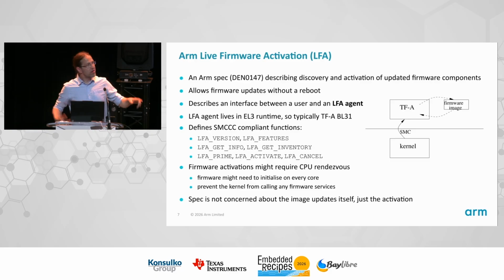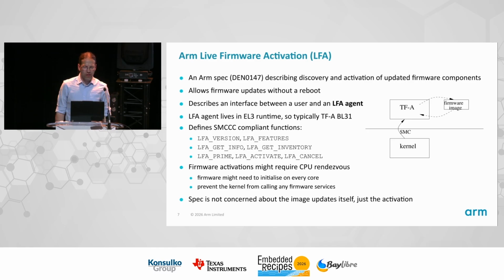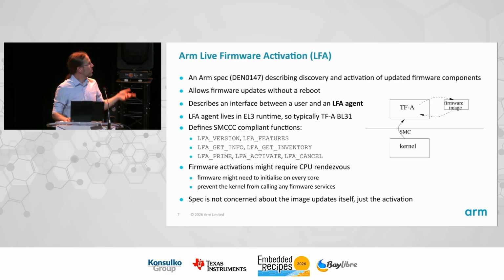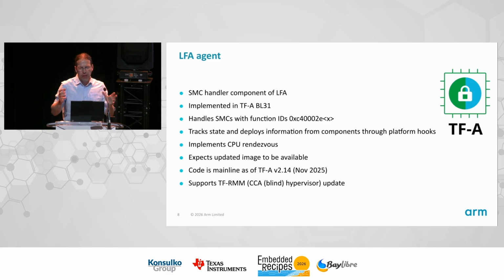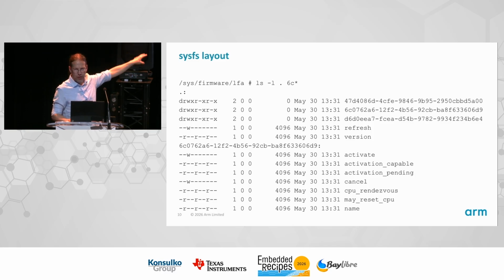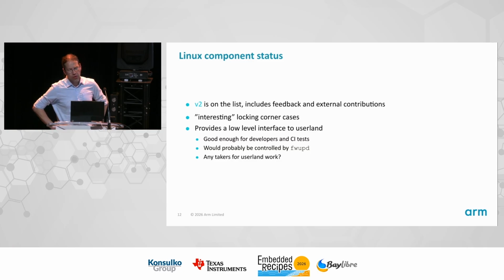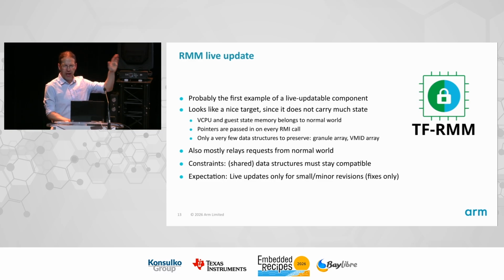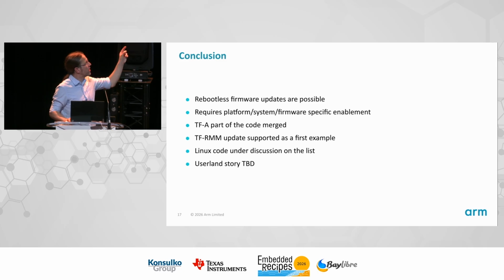[ER2026] ARM LFA - update your firmware at runtime (Andre Przywara)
Arm's Live Firmware Activation (LFA) spec (Arm DEN0147) describes an interface to trigger system firmware updates while the system is running. This could include SCP or other board controller firmwares, but also firmware running on the application processors, like Trusted Firmware-A.

The talk will describe what the spec covers, which components are involved, and their upstream story. It will also give examples of already existing LFA firmware support, to illustrate what is possible and where the limitations are.